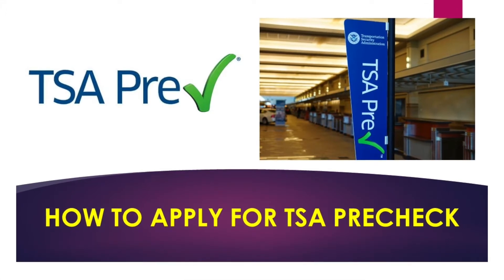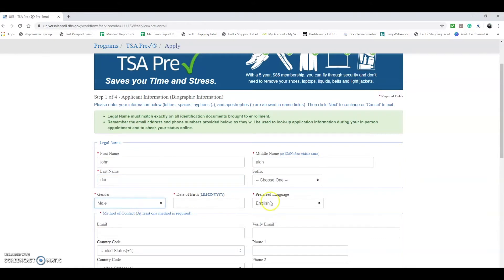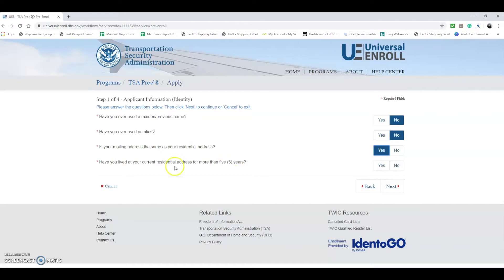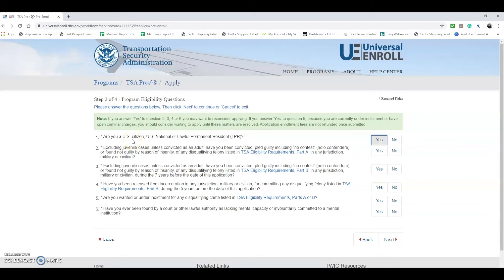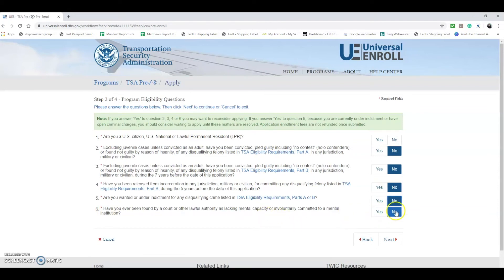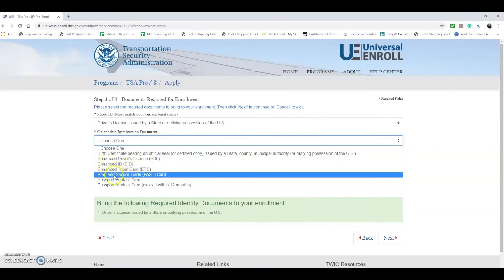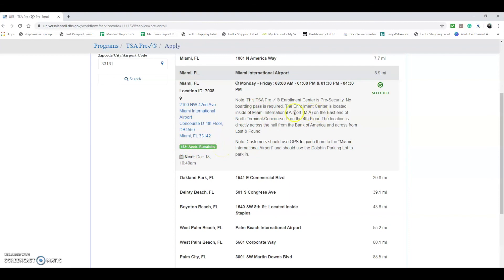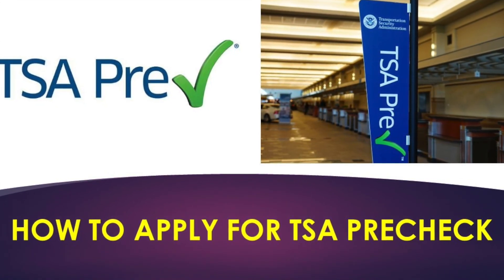How to complete the TSA Precheck Application Online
We will go through the online process on how to complete the TSA Precheck application and what to do once the process is completed.